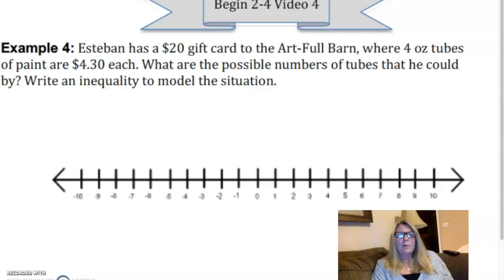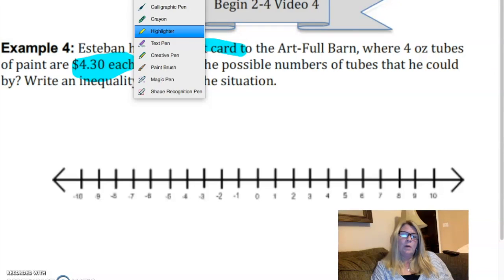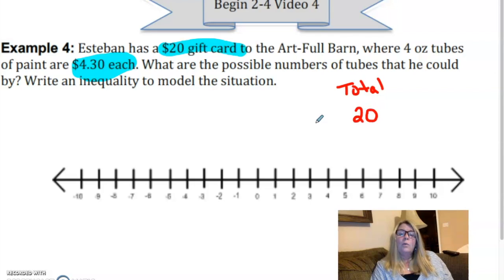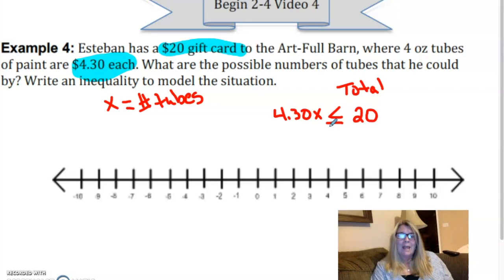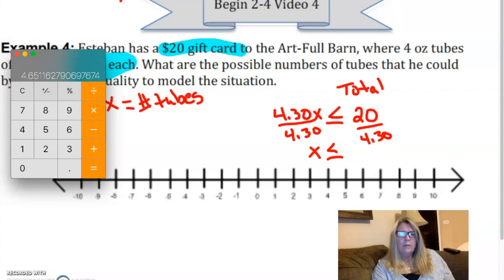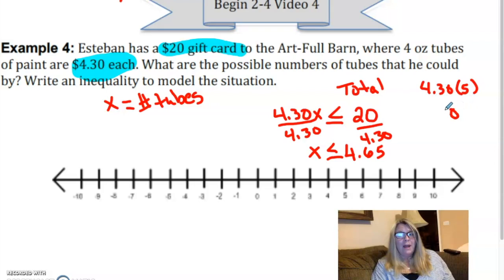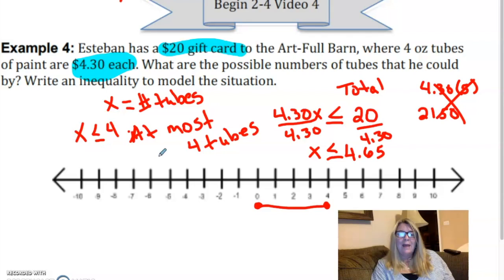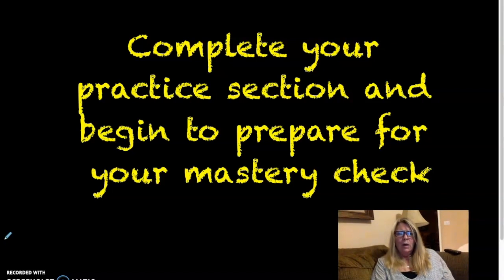2-4 video 4 inequalities word problems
This video is about 2-4 video 4 inequalities word problems